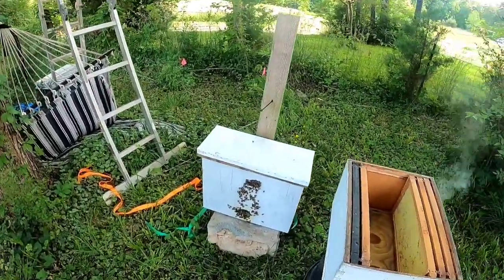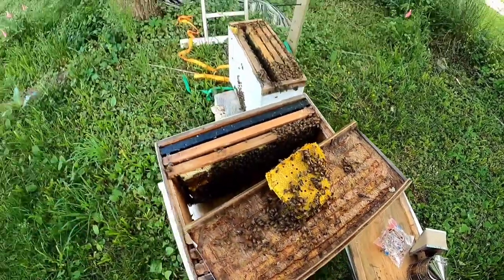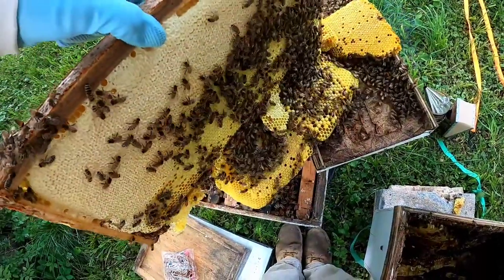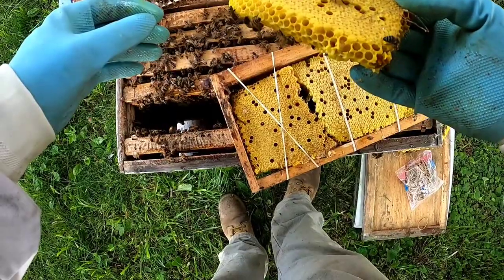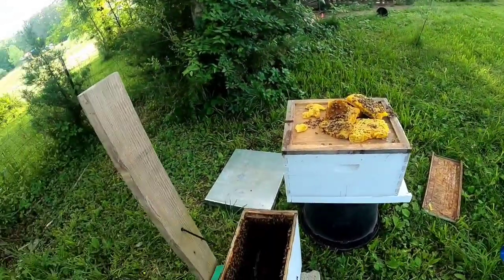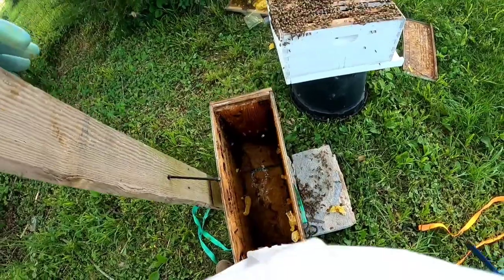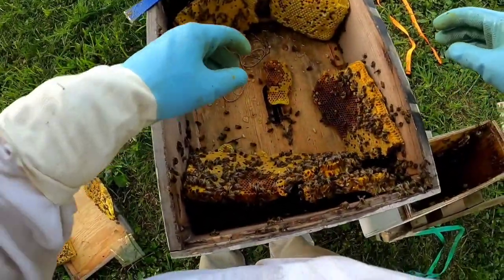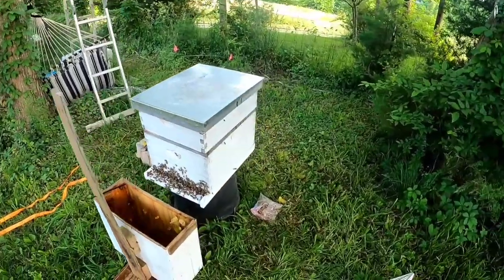The Unprepared Beekeeper #1 |Moving bees from a swarm trap to a 10 frame hive.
I started beekeeping about 3.5 years ago. I've learned a lot but still have so much to learn. In this video I'm moving bees out of a swarm trap and into a 10 frame hive. Mistakes were made and things were forgotten. In the end, I think it was a success.